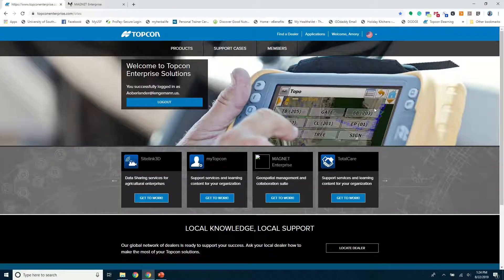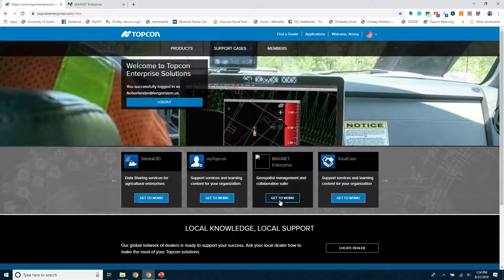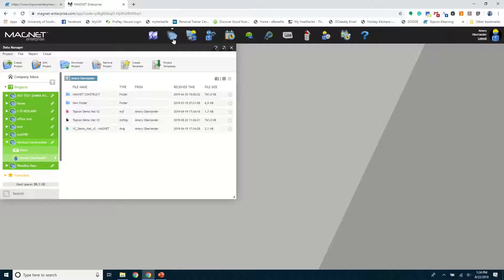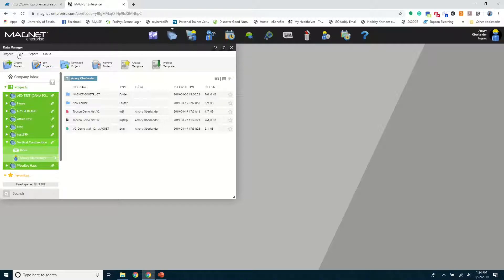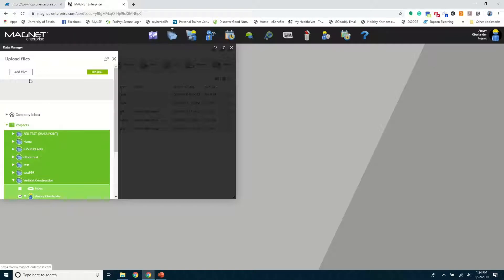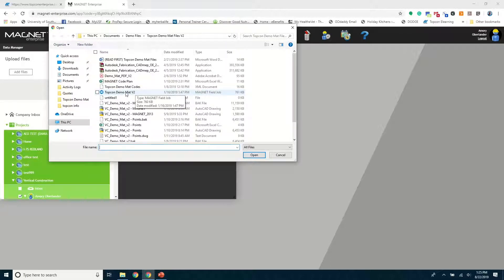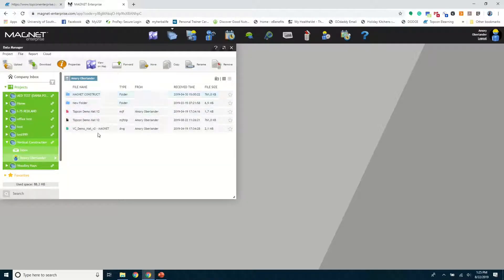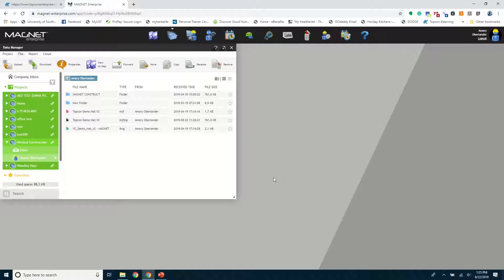Topcon's MAGNET ENTERPRISE cloud solution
How-to simply upload a MAGNET job package into MAGNET ENTERPRISE for field use.

Go to Topconenterprise.com and login
Click "Get to Work" in "MAGNET ENTERPRISE" box
be sure to allow your javascript
Make sure "Data Manager" is open
go to "files" and "upload"
be sure to select the correct pathway and upload file
Once uploaded, refresh MAGNET ENTERPRISE
you should see your recently uploaded job or files in the correct project and folder

Find us on other social media (Instagram, Facebook, Twitter) platforms @FLVCsolutions